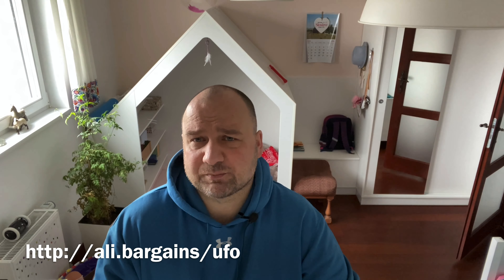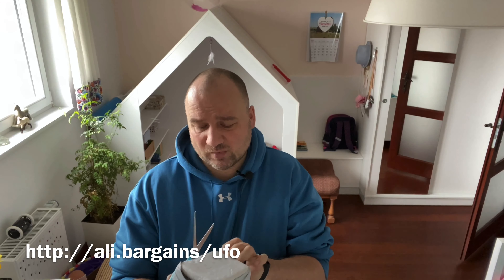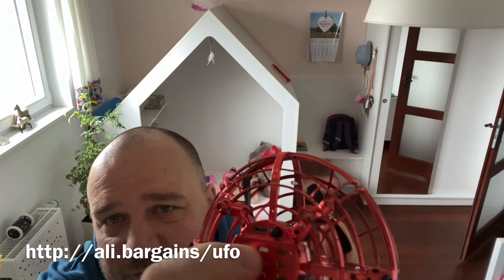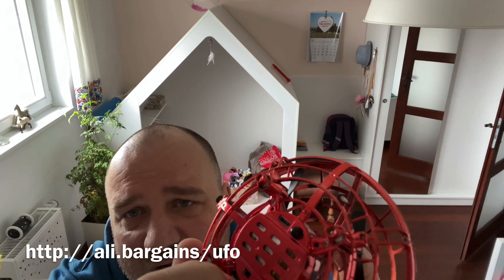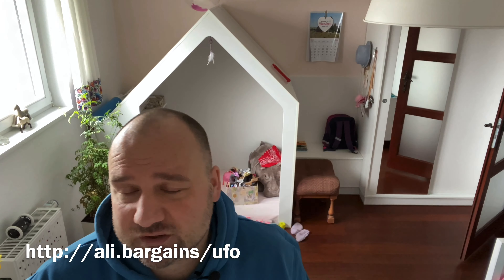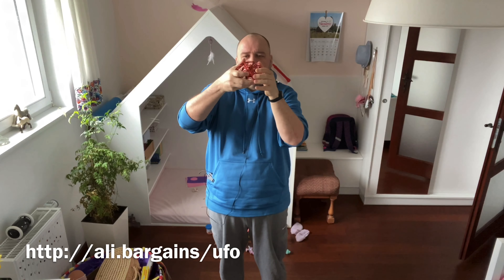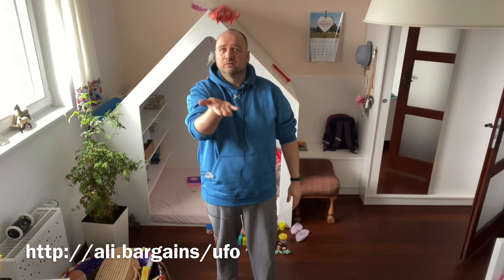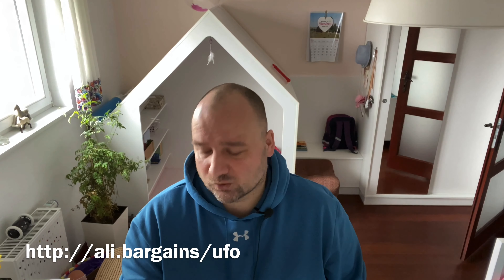🇺🇸/🇬🇧 ⒶⓁⒾⒺⓍⓅⓇⒺⓈⓈ Hand “semi-gesture” control UFO Drone direct from China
AliExpress

IMPORTANT NOTE! UFO which I received is different than the one in the pictures in the above link.  One of my viewers notified me, that the one he received is flat like in the picture BUT it was really poorly packed now and got damaged in transport (squished).  It looks that the seller might be selling these toys from different sources but unfortunately also started saving on packaging :(
I looked through various other offers from other sellers, and the UFO 🛸 I have received is exactly like the one